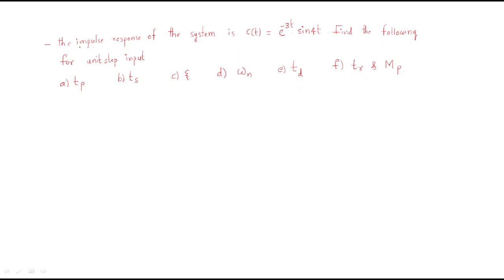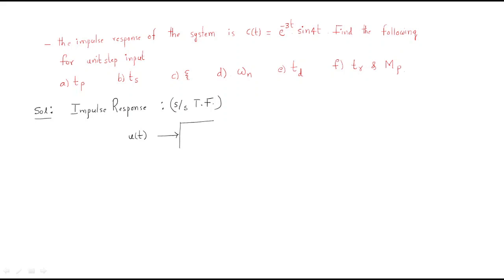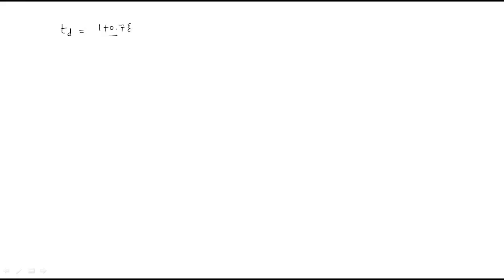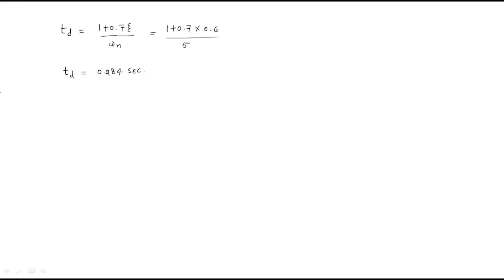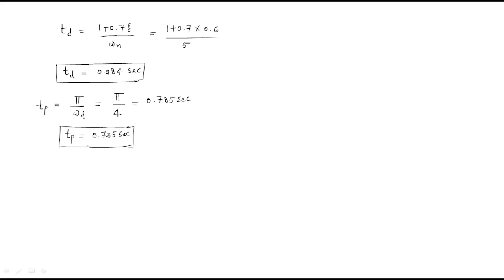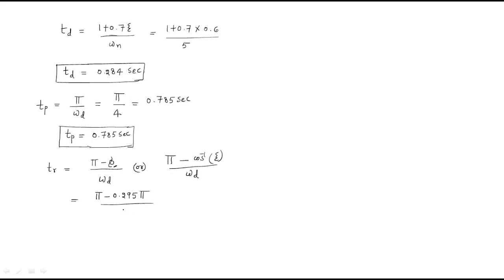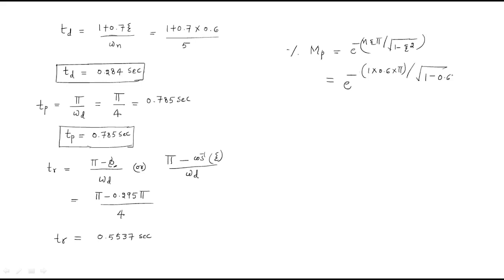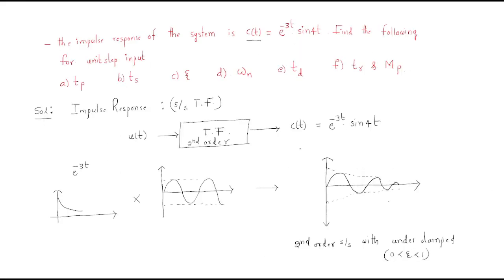Unit step response of System | Example-2 | CS | Control Systems | Lec - 28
Control systems
Example on Unit step input of a system
  - Time constant, Delay, Rise, Peak time, Peak overshoot, Time period of Oscillations